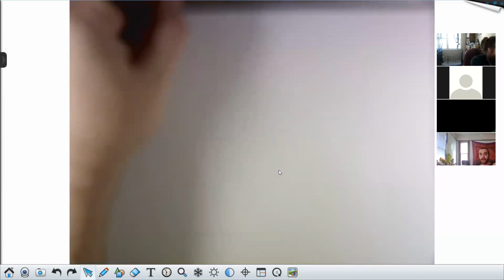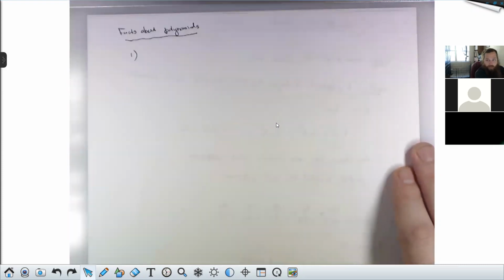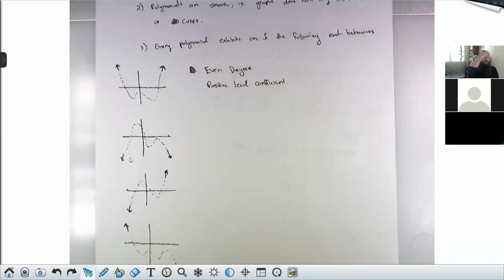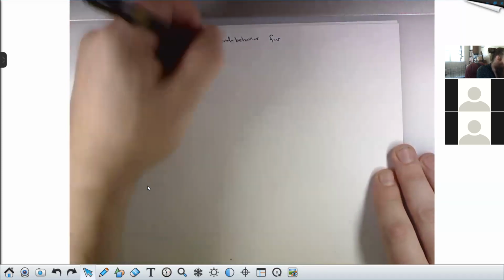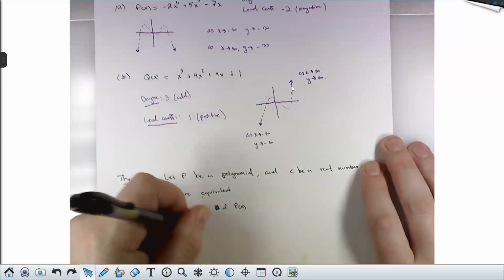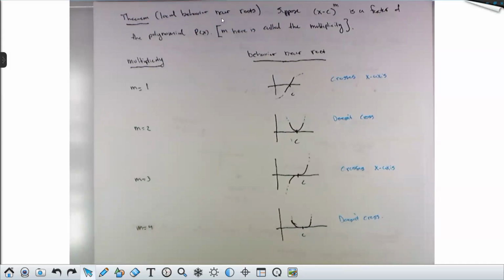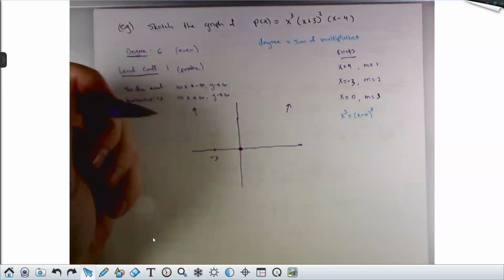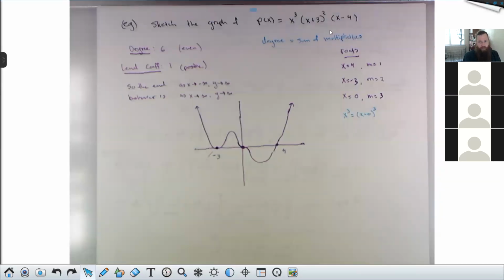MAC1140.008 Lecture 9.30.21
Polynomials and their Graphs (section 3.2)